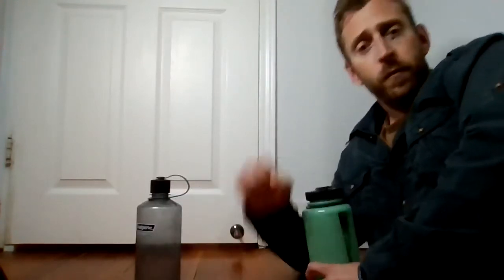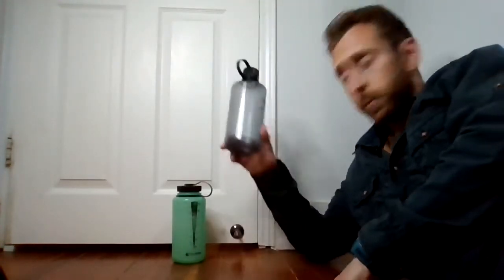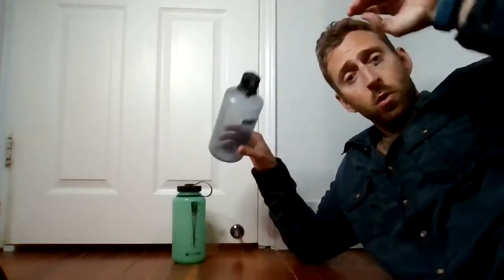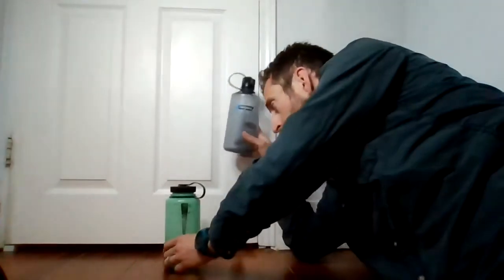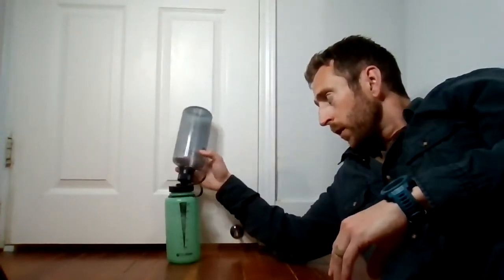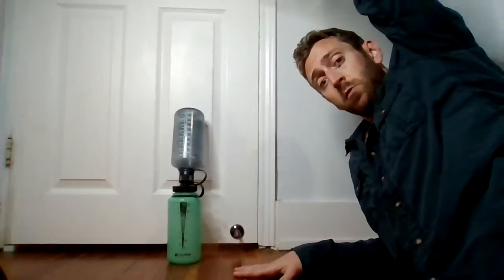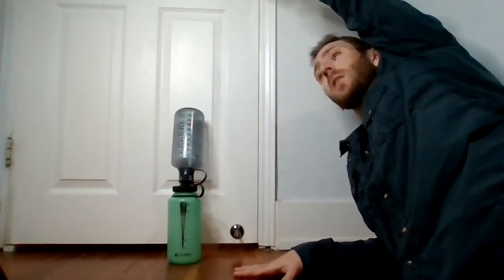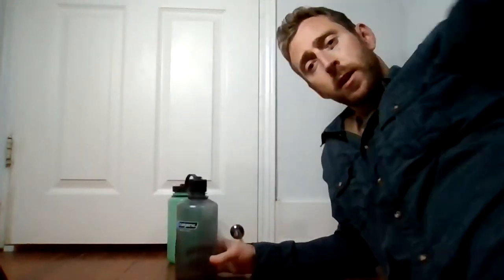Savvy Travel Tip 1 - How to Make a Simple Door Alarm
This short video will show you how to make a simple door alarm to use at night while traveling. When away from home and when sleeping in rooms with poor lock mechanisms, I have used this simple technique hundreds of times to make sure no one sneaks into my room at night. Simple, easy to make and it may have saved my life once.